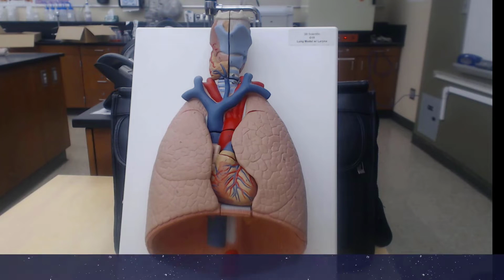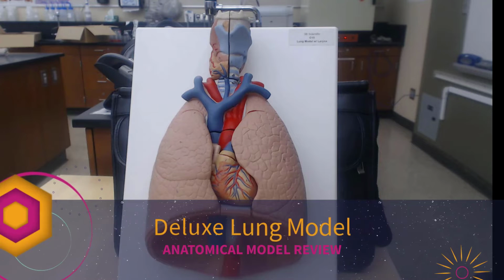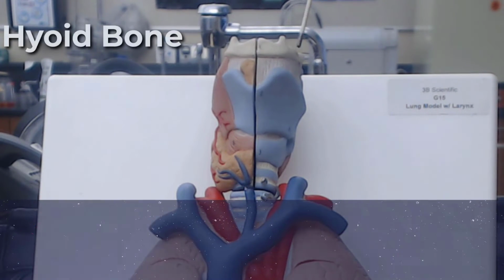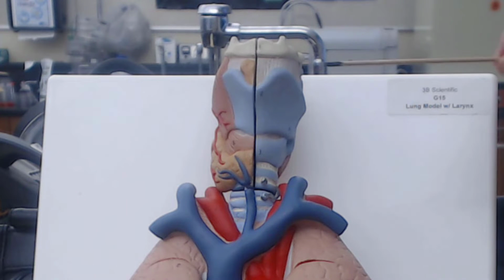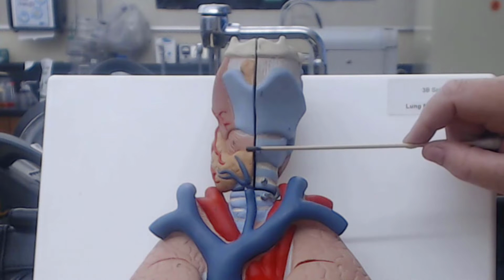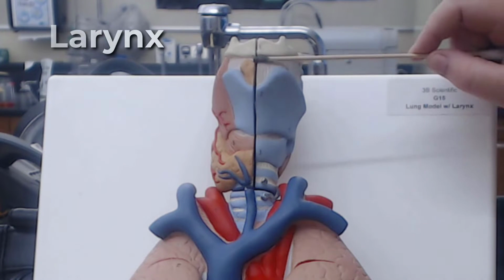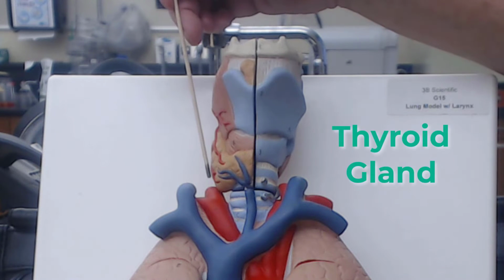Respiratory & Cardiovascular Anatomy | Larynx, Lungs, Heart, Major Blood Vessels & Airways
Explore the anatomy of the respiratory and cardiovascular systems using an anatomical model. This review covers the larynx, trachea, lungs, bronchi, heart chambers, heart valves, coronary circulation, major arteries, major veins, and the flow of blood through the pulmonary and systemic circuits.

Upper Respiratory Structures

• Hyoid Bone
• Larynx
• Epiglottis
• Glottis
• Vocal Folds (True Vocal Cords)
• Thyroid Cartilage
• Cricoid Cartilage
• Thyroid Gland
• Trachea
• Tracheal Cartilaginous Rings

• Right Lung

Superior Lobe
Middle Lobe
Inferior Lobe
• Left Lung
Superior Lobe
Inferior Lobe
• Diaphragm (Primary Muscle of Respiration)
Bronchial Tree

• Trachea
• Right Primary Bronchus
• Left Primary Bronchus
• Secondary (Lobar) Bronchi
• Tertiary (Segmental) Bronchi
• Bronchioles

Learn why the right lung contains three lobes while the left lung contains only two due to the position of the heart.

Heart Anatomy

Heart Chambers
• Right Atrium
• Right Ventricle
• Left Atrium
• Left Ventricle

External Structures
• Right Auricle
• Left Auricle

Heart Valves

• Tricuspid Valve
• Chordae Tendineae
• Papillary Muscles

Superior Vena Cava and Inferior Vena Cava deliver deoxygenated blood to the Right Atrium.
Blood passes through the Tricuspid Valve into the Right Ventricle.
Blood exits through the Pulmonary Semilunar Valve into the Pulmonary Trunk.
Pulmonary Trunk divides into Right and Left Pulmonary Arteries.
Blood travels to the lungs for oxygenation.
Oxygenated blood returns through the Pulmonary Veins.
Pulmonary Veins empty into the Left Atrium.
Blood passes through the Mitral (Bicuspid) Valve into the Left Ventricle.
Blood exits through the Aortic Semilunar Valve into the Aorta.
Oxygenated blood is distributed throughout the body.
Major Veins

• Right Jugular Vein
• Left Jugular Vein
• Right Subclavian Vein
• Left Subclavian Vein
• Right Brachiocephalic Vein
• Left Brachiocephalic Vein

Coronary Circulation

• Left Coronary Artery
• Anterior Interventricular Artery (LAD)
• Circumflex Artery
• Coronary Sinus

Aorta & Major Arteries

• Ascending Aorta
• Aortic Arch
• Thoracic Aorta
• Abdominal Aorta
• Brachiocephalic Trunk
• Right Common Carotid Artery
• Left Common Carotid Artery
• Right Subclavian Artery
• Left Subclavian Artery

Additional Thoracic Structures

• Esophagus
• Thoracic Aorta
• Diaphragm

This lecture is ideal for Anatomy & Physiology, Nursing, Allied Health, Paramedic, Respiratory Therapy, Medical Assisting, Physical Therapy, Occupational Therapy, and Pre-Med students preparing for laboratory practical exams.